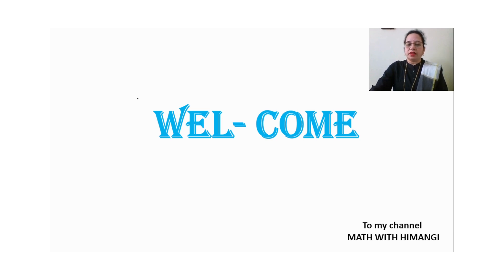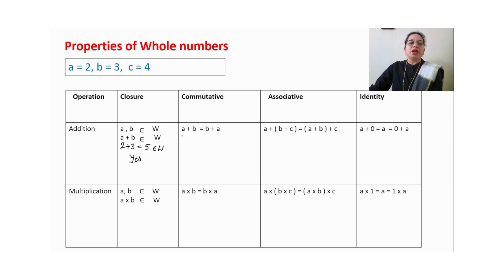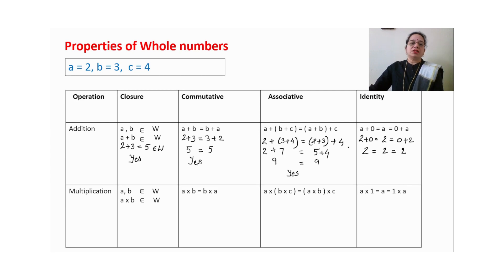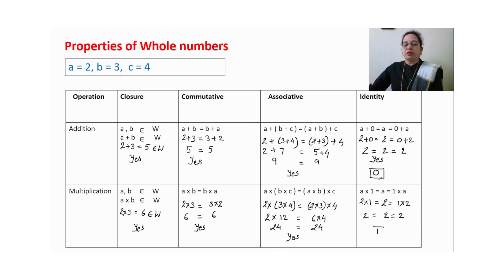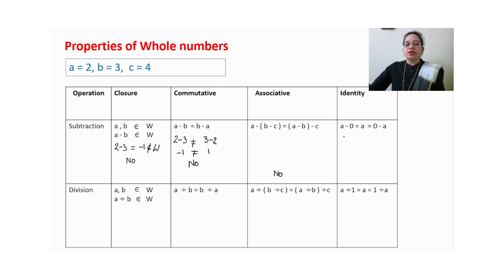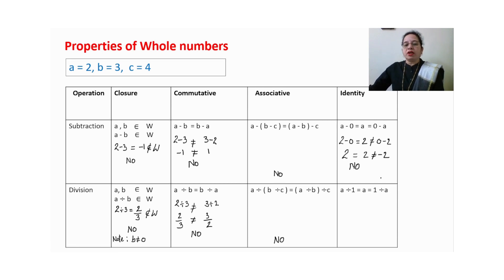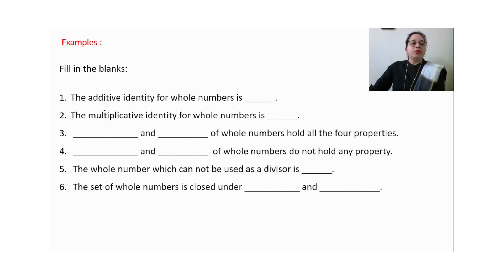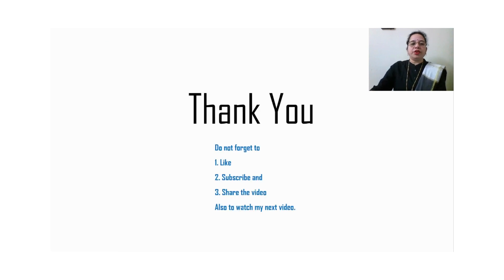Properties of Whole Numbers: Closure, Associative & Commutative Explained with Simple Examples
Properties of whole numbers with simple examples. .Closure, Commutative, Associative, Identity Element.
Whole Numbers Chapter 2 Grade 6
Hi

In this video, we will explore the properties of whole numbers with simple examples to help you understand them better. We will cover the closure property, commutative property, and associative property of whole numbers, along with the identity element for addition, subtraction, multiplication, and division.

You'll learn about the commutative property of addition and multiplication, as well as the associative property of addition and multiplication. We'll also discuss the identity property of addition and multiplication, along with the identity property of zero.

Furthermore, we'll dive into the properties of subtraction and addition of whole numbers and how they differ. Lastly, we'll examine the distributive property of multiplication over addition.

By the end of this video, you'll have a clear understanding of the various properties of whole numbers and how they work. Whether you're a student studying math or just looking to refresh your knowledge, this video is perfect for you!

My other videos are:
WHOLE NUMBERS CHAPTER 2

* Part 4 : Indian vs International Numeral System - Introduction how to read and write. Place value chart.
 * Part 5 :  Activity for Indian vs International Numeral System -  how to read and write. Place value chart.